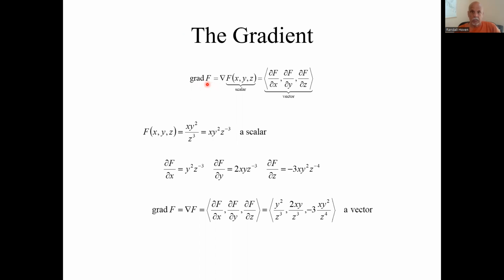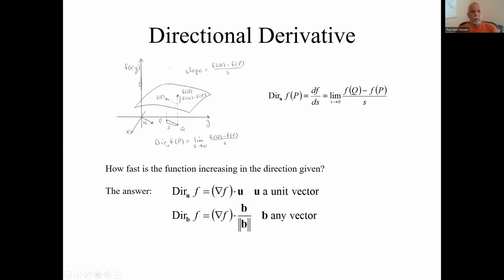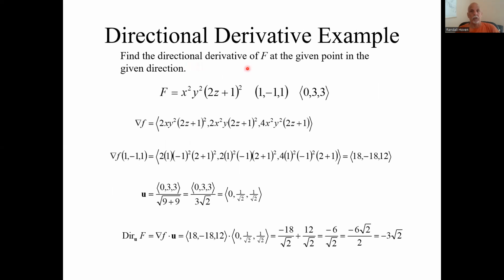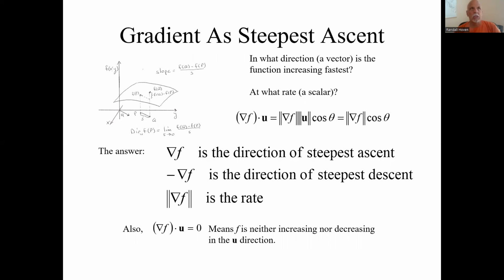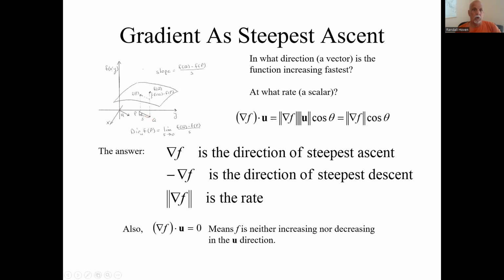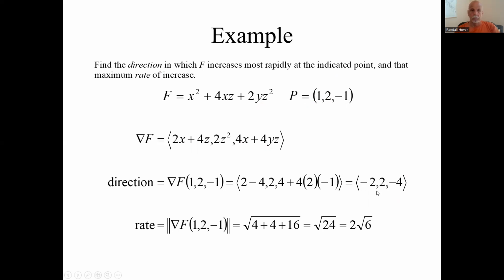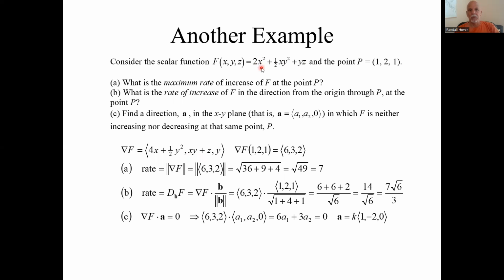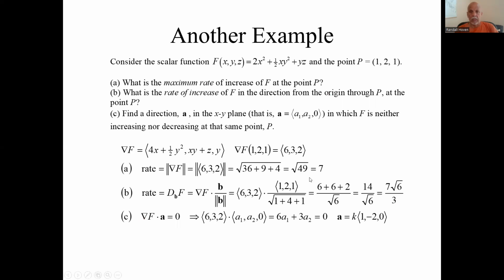4 5 The Gradient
We define the gradient of a scalar function and directional derivative. We then show that the gradient is the direction of steepest ascent of that function (the direction in x-y-z space where the function increases most rapidly.

That interpretation (steepest ascent) is one of three interpretations of the gradient in this course. The other two are covered in subsequent videos.